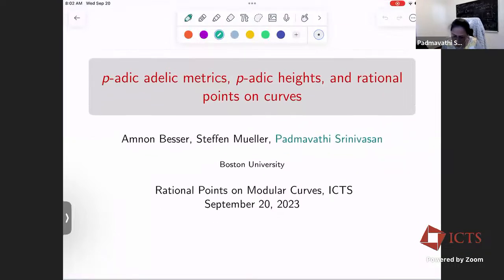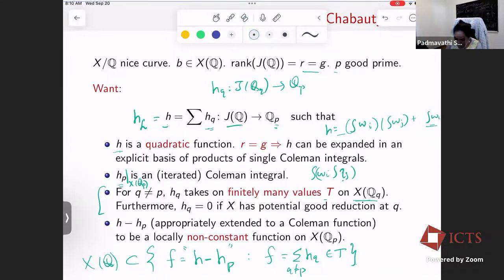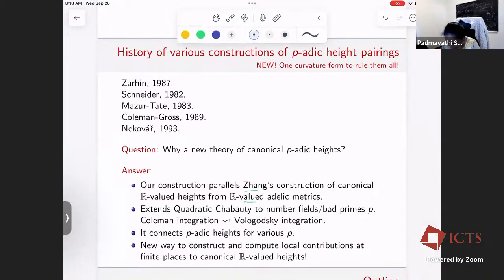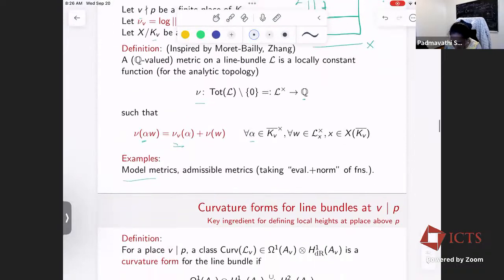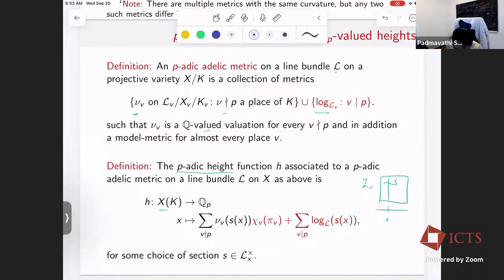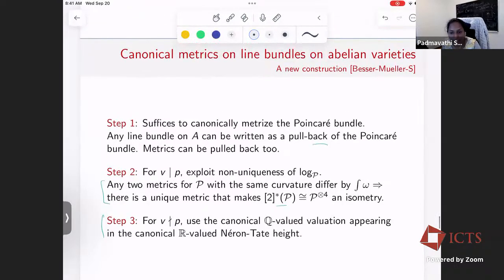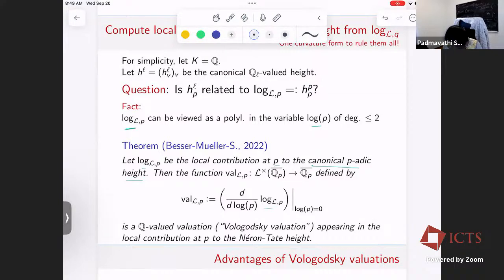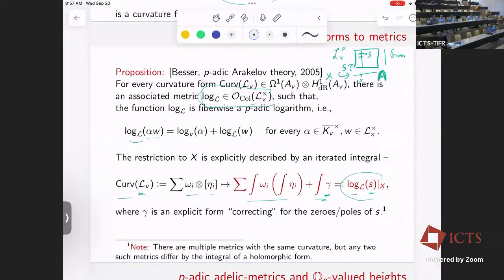P-adic adelic metrics, P-adic heights, and rational points on curves by Padma Srinivasan